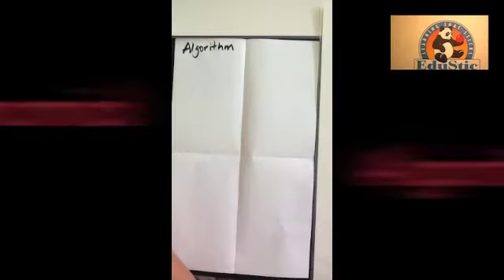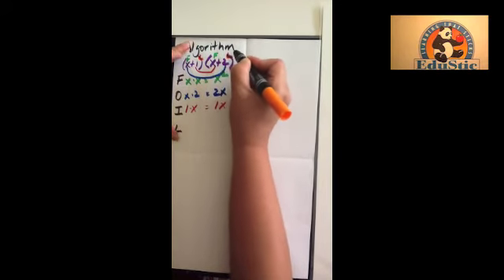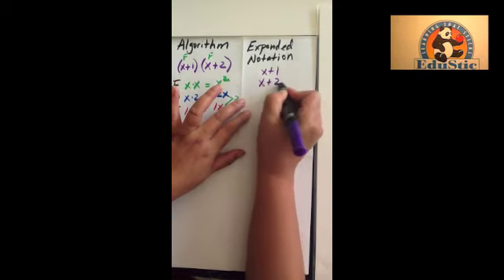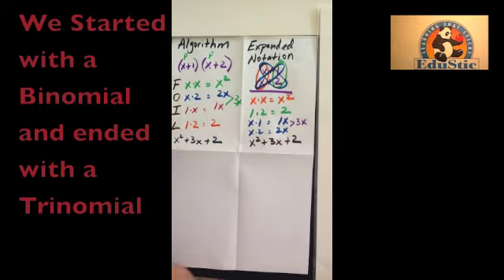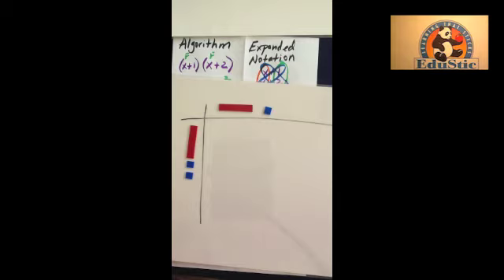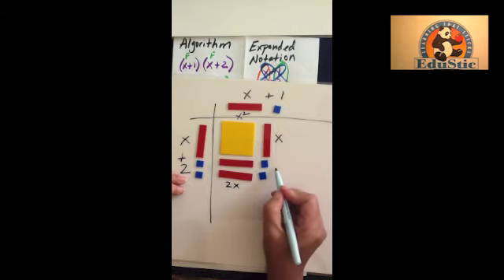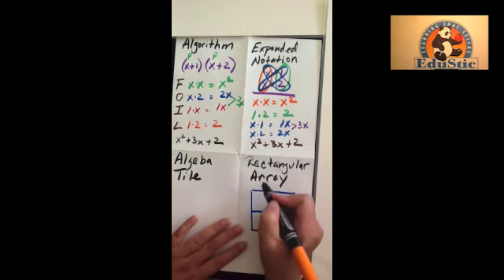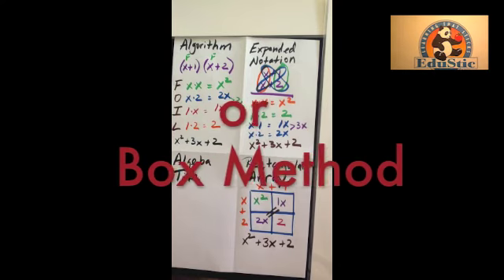EduStic Math Lesson 2 revised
Binomial  Multiplication